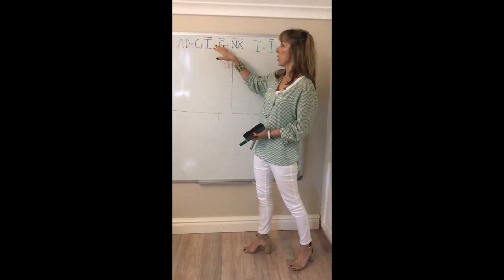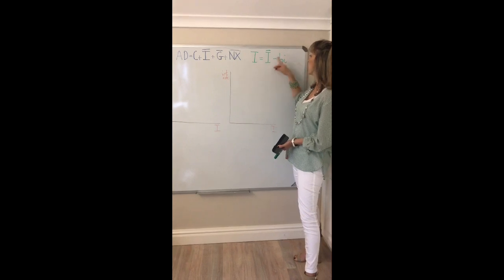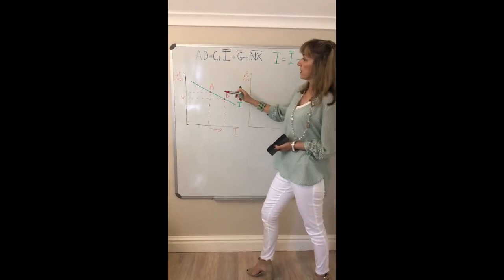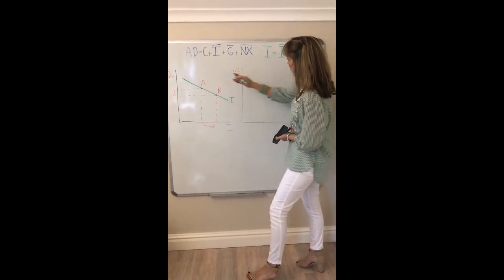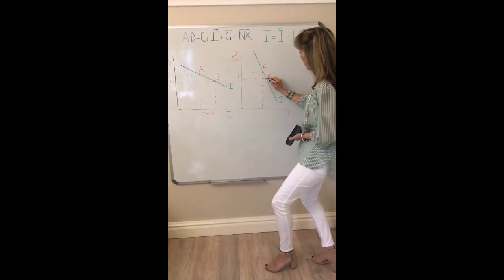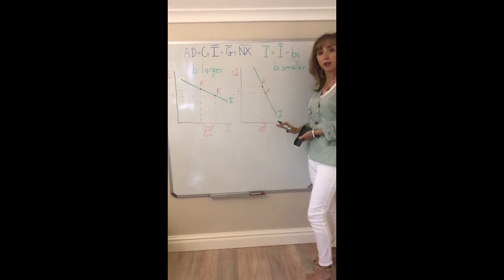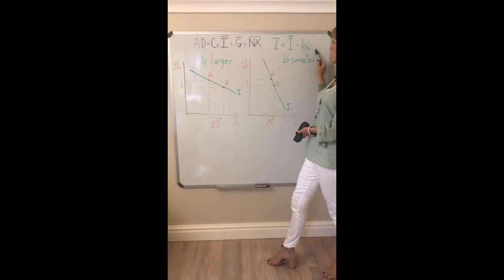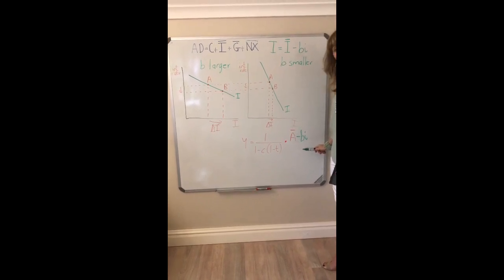Investment and the interest rate (video 8)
Planned investment spending and the interest rate considering the impact of b (the responsiveness of investment to the interest rate)